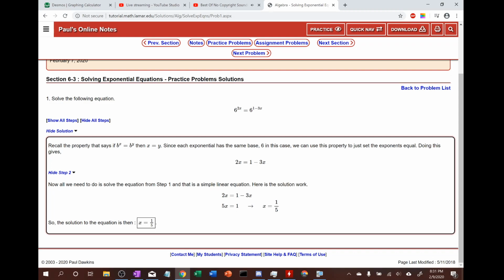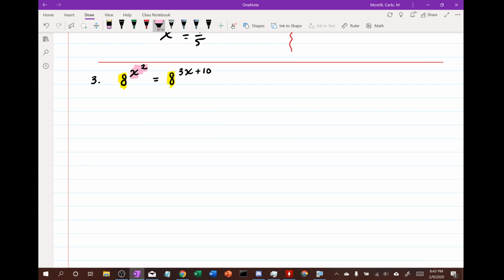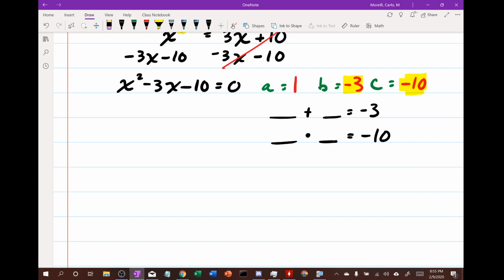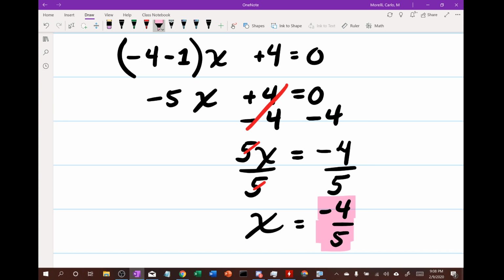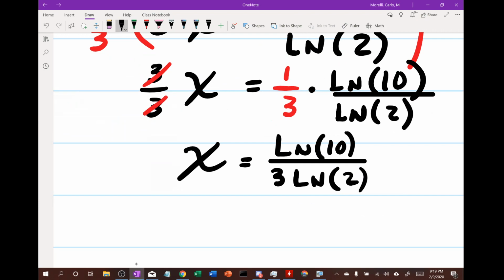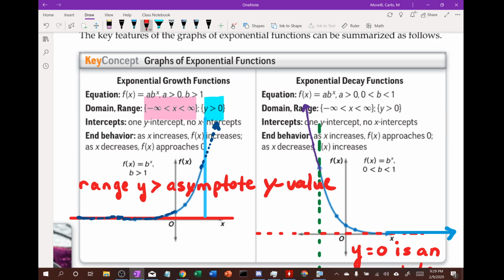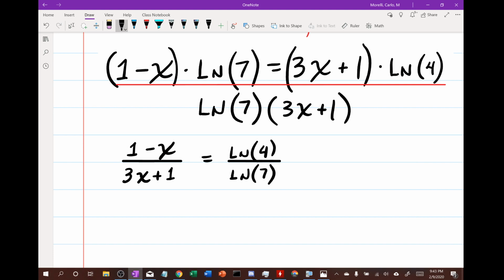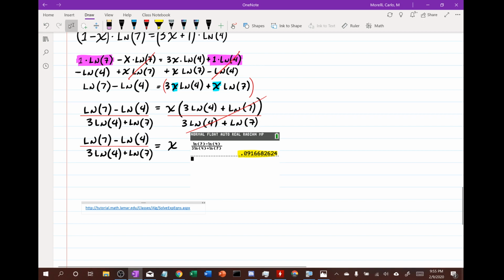Homework Help & Lesson Planning Livestream (Algebra 1 & Geometry)